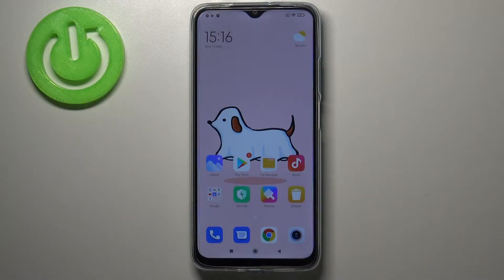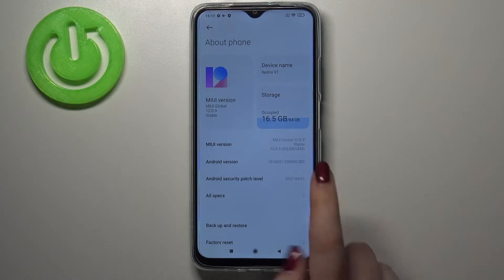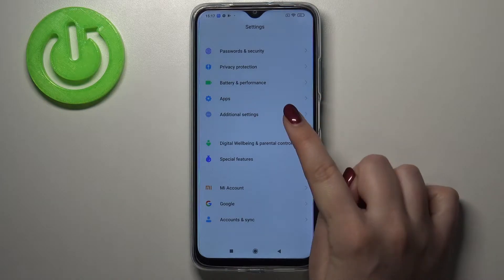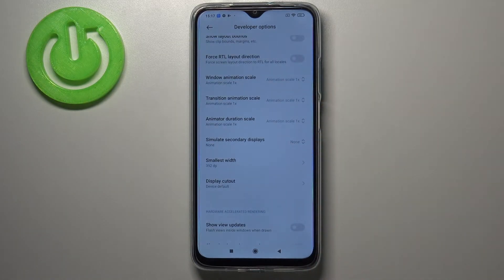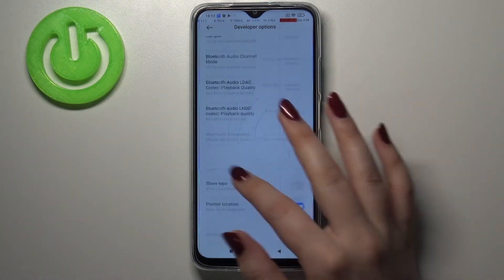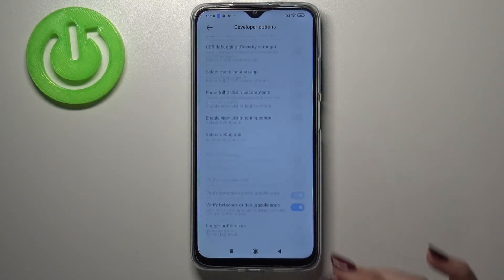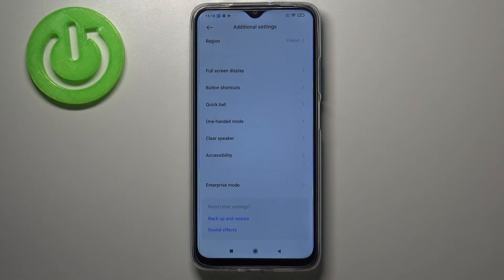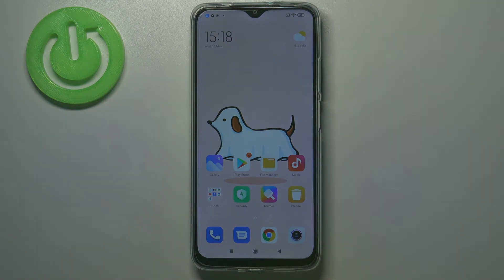How to Enable Developer Options in XIAOMI Redmi 9T – Find Advanced Settings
If you’d like to learn how to enter advanced options in your XIAOMI Redmi 9T, then let’s check our video! In this tutorial we’d like to share with you how easily you can find proper section in about phone which will allow you to unblock the developer options and how to customize them. So let’s follow all shown steps and successfully enter the developer options.

How to enable developer options in XIAOMI Redmi 9T? How to activate developer options in XIAOMI Redmi 9T? How to open developer settings in XIAOMI Redmi 9T? How to allow USB debugging in XIAOMI Redmi 9T? How to unlock OEM in XIAOMI Redmi 9T?